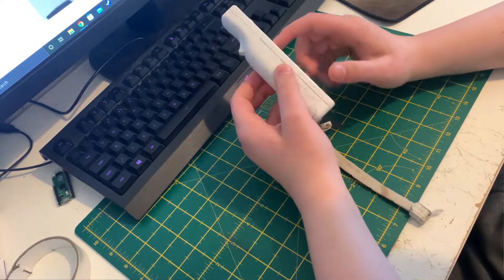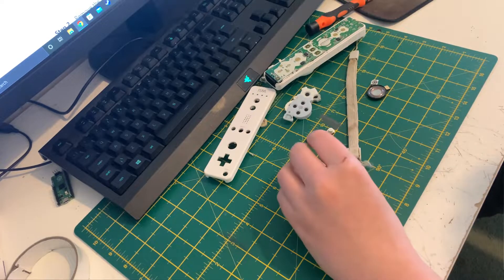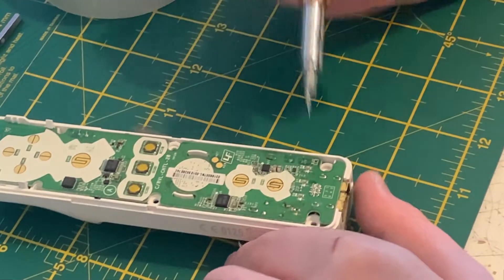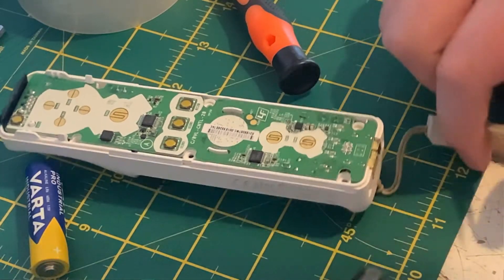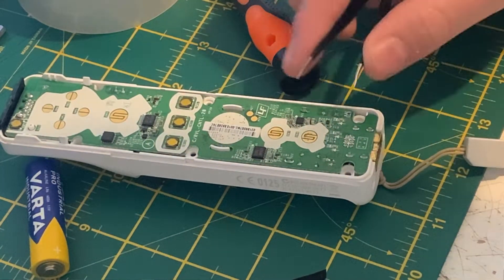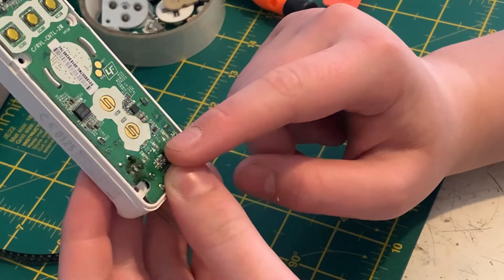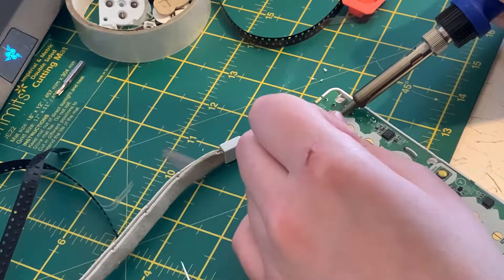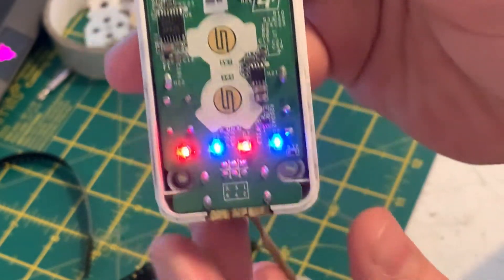How to add Custom LED's to a Wii Remote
CHAPTERS:
0:00 Introduction
0:19 Disassembling the Remote
2:00 Adding the New LED's
10:10 Showcase
11:56 Outro